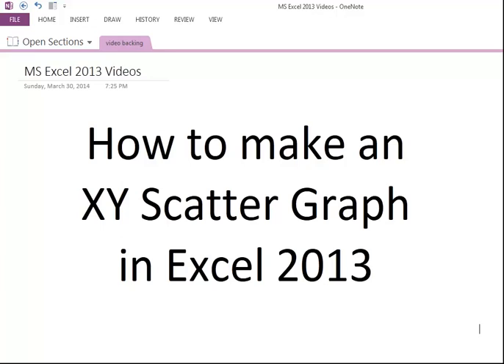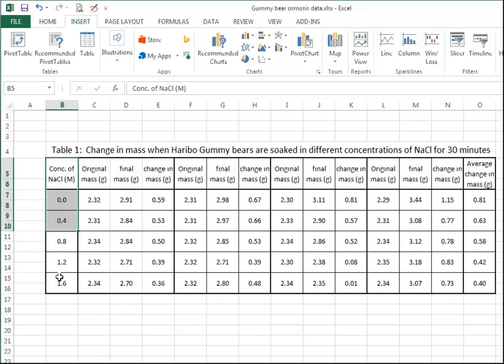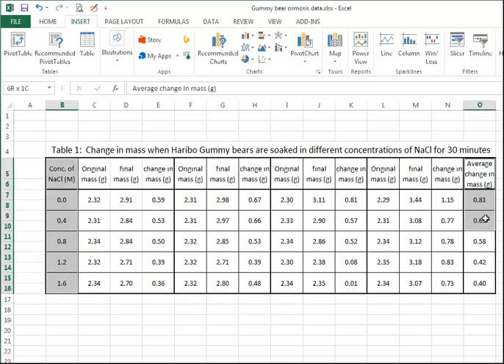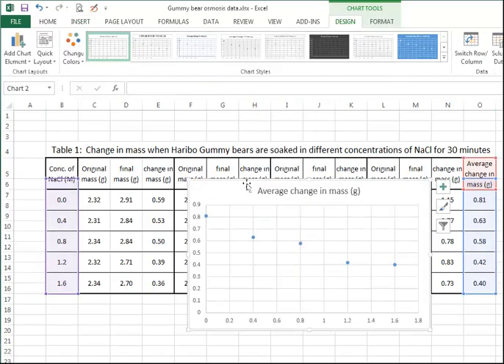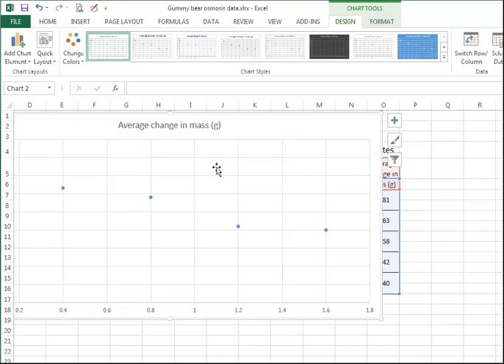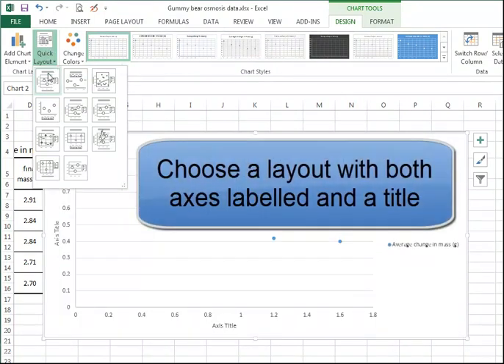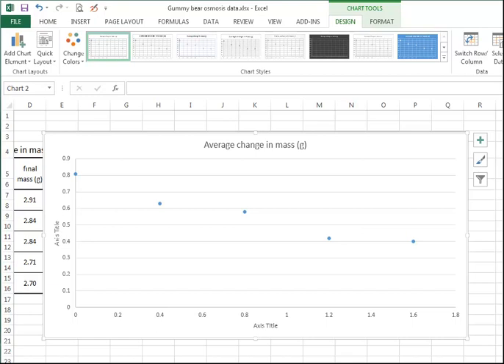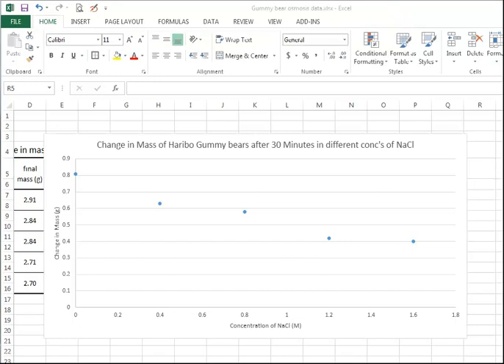1 XY Scatter Graph in MS Excel 2013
How to create An XY Scatter-graph in Microsoft Excel 2013